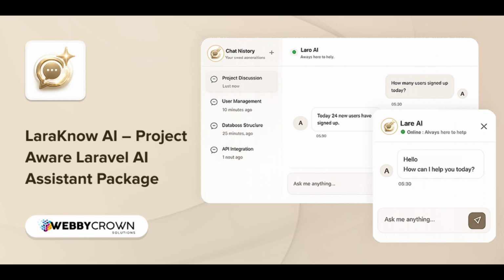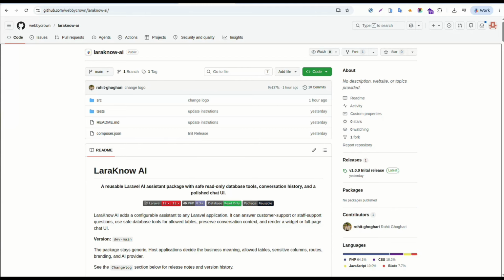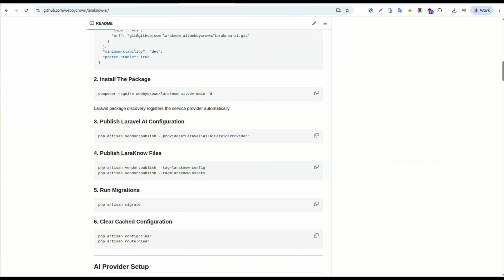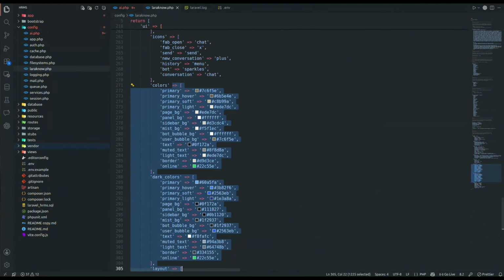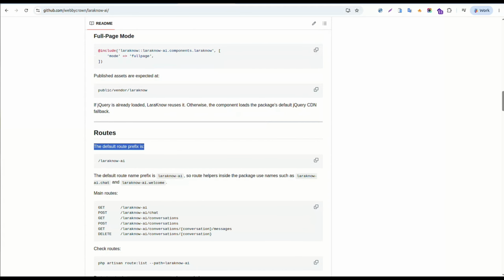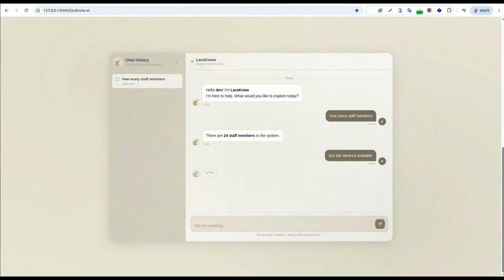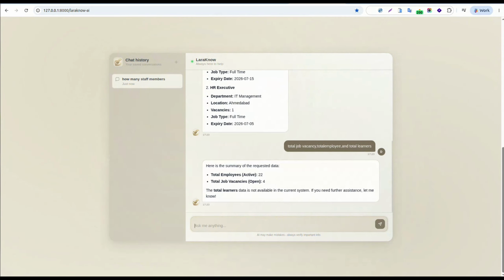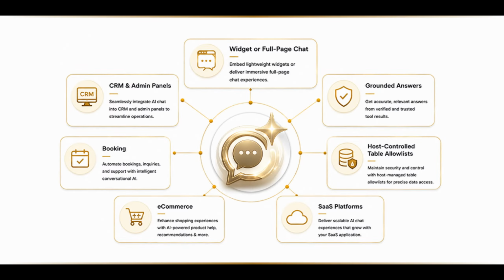LaraKnow AI for Laravel — Safe Read-Only Database Assistant Walkthrough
LaraKnow AI is a reusable Laravel AI assistant package for CRM, HRMS, booking, eCommerce, admin panels, and SaaS applications. It provides grounded answers from safe read-only database tools, per-user conversation history, and a branded chat interface available as a floating widget or full-page assistant.

In this walkthrough, you will see how to install LaraKnow AI, publish configuration and front-end assets, connect an AI provider, define safe table allowlists and blocked columns, embed the chat UI in Blade, and test real database questions inside a Laravel application.

00:00 Introduction — LaraKnow AI for Laravel
00:20 What LaraKnow AI does
00:45 Install the package with Composer
01:15 Publish configuration, assets and migrations
01:45 Configure business instructions and safe data access
02:20 Configure AI provider and environment keys
02:45 Add widget or full-page chat in Blade
03:20 Routes, assets and jQuery loading
03:45 Real app demo — staff count and vacancy search
04:20 Dashboard-style database report
04:50 Data preview and grounded answers
05:15 Security — blocked columns and destructive requests
05:45 Prompt injection and table allowlist protection
06:10 Final recap

- Reusable Laravel AI assistant package
- Floating chat widget and full-page chat mode
- Safe read-only database tools
- Host-controlled allowed table allowlists
- Blocked columns and table-specific blocked columns
- Business-language instructions in config/laraknow.php
- AI provider setup through config/ai.php and environment keys
- Aggregate answers such as staff or order counts
- Readable list answers for open job vacancies
- DatabaseReportTool for up to three validated SELECT queries in one request
- Optional limited data preview when requested
- Grounded replies based on verified tool results
- SQL validation before database queries run
- Refusal for destructive requests, blocked data and unapproved tables
- Known prompt-injection and jailbreak pattern checks
- Published CSS and JavaScript assets at public/vendor/laraknow
- Default package route prefix: laraknow-ai

Install LaraKnow AI in the host Laravel application, run migrations for conversation tables, and publish its configuration and front-end assets.

In config/laraknow.php, describe your business and configure allowed_tables, blocked_columns, blocked_table_columns, UI settings and project analysis options. UI settings change presentation only; database access remains controlled by the host configuration.

Configure your AI provider in config/ai.php and set only the environment key for the provider you use. Add the Blade component in widget mode for a floating chat button or full-page mode for a dedicated chat page with saved conversation history.

LaraKnow AI is designed for grounded, read-only business answers. It can answer staff-count questions, show readable vacancy lists, or build a small dashboard report from validated database queries.

The package uses configured table allowlists and blocked columns to limit access. It rejects blocked-column requests, destructive requests such as deleting orders, known prompt-injection patterns, and attempts to query tables outside the host-defined allowlist.

Widget mode adds a floating chat button, positioned bottom-right by default.

Full-page mode provides a dedicated chat workspace with conversation history, new conversation and delete controls. The package registers routes under the laraknow-ai prefix by default.

Publish assets to public/vendor/laraknow so the chat UI can load its CSS and JavaScript correctly.

Laravel developers, agencies, SaaS teams, internal operations teams and product owners who want a controlled AI assistant inside CRM, HRMS, booking, eCommerce, admin-panel or business applications.

WebbyCrown Solutions builds Laravel applications, AI assistants, business automation, CRM and ERP systems, eCommerce platforms, SaaS products and custom integrations.